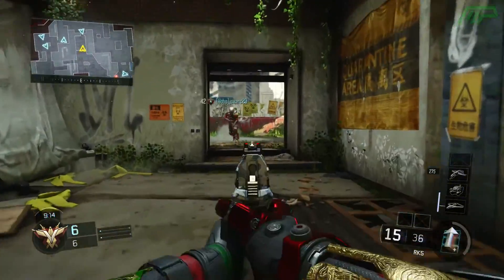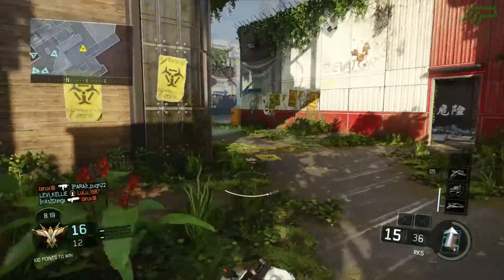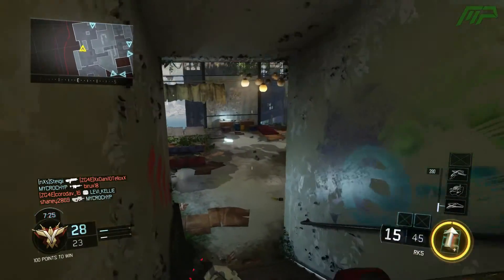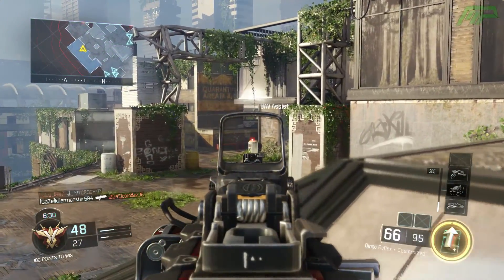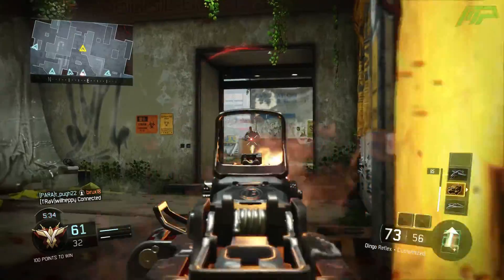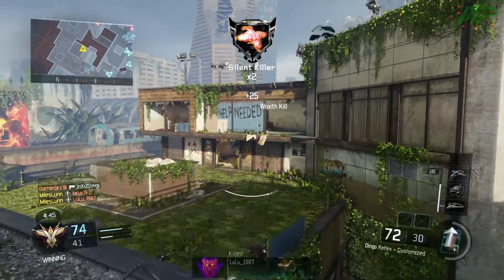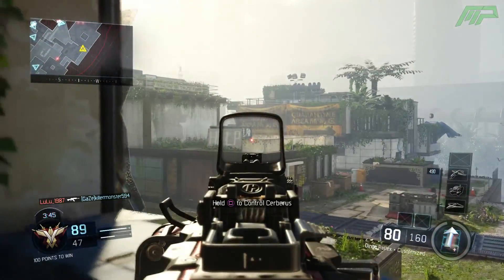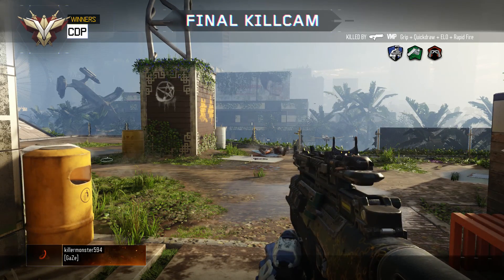"THE DINGO - IS IT OP?!" Black Ops 3 Multiplayer LIVE W/MilesPresents (CoD Bo3 Gameplay)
Enjoy another Call of Duty: Black Ops 3 LIVE Gameplay Commentary! Today I'll be using the Dingo - One of the most underrated guns in Black Ops 3! Let me know which weapon you'd like me to use next!